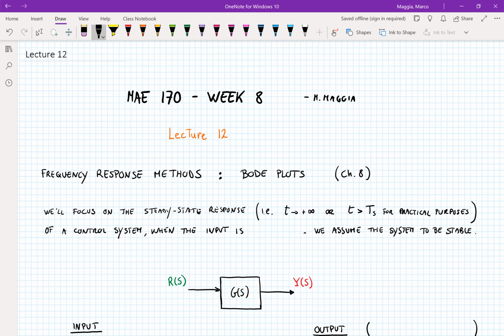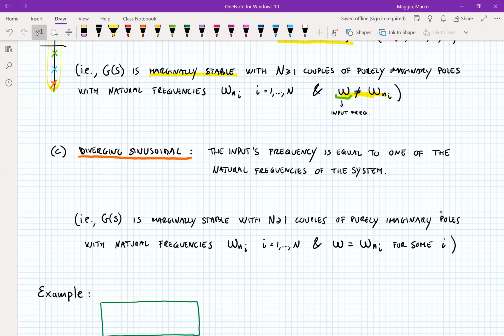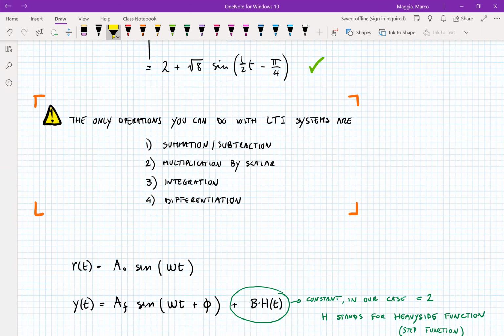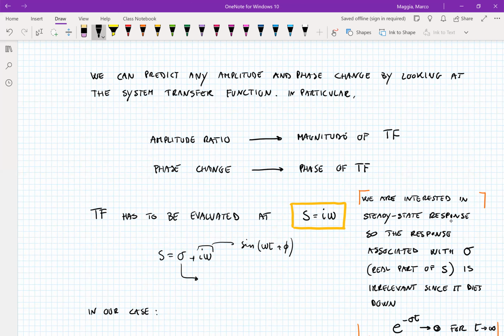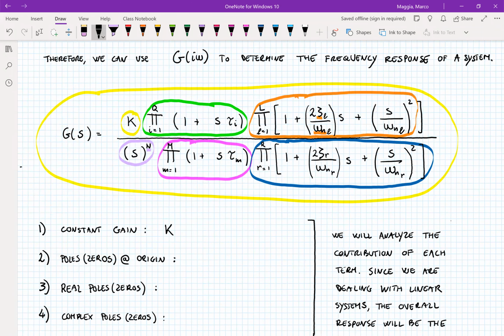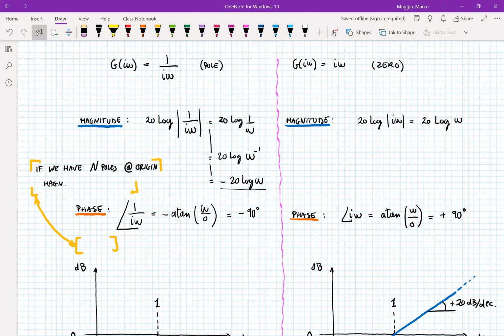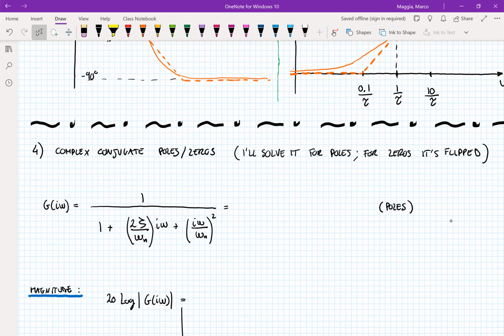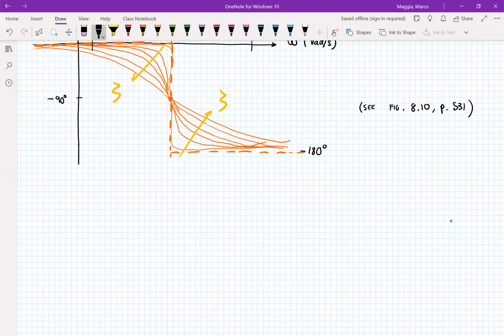MAE170 - Lecture 12